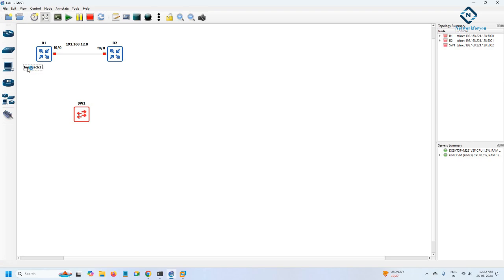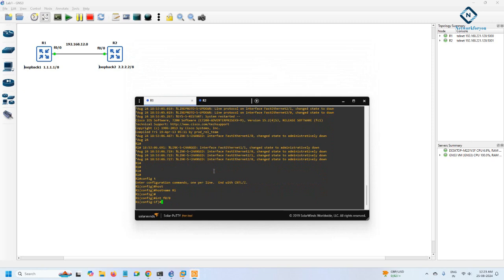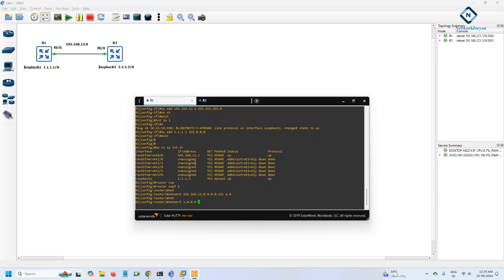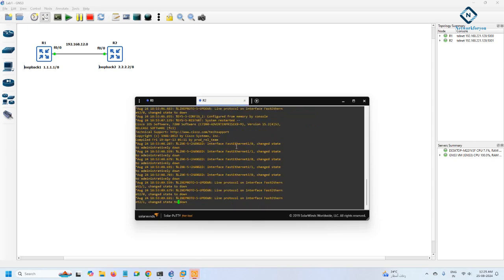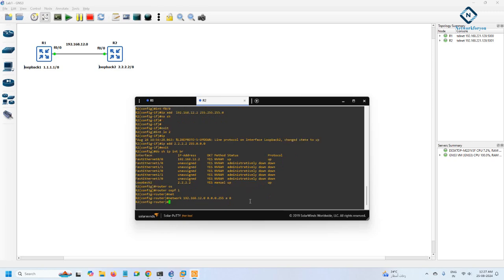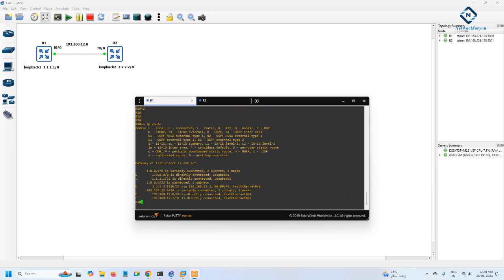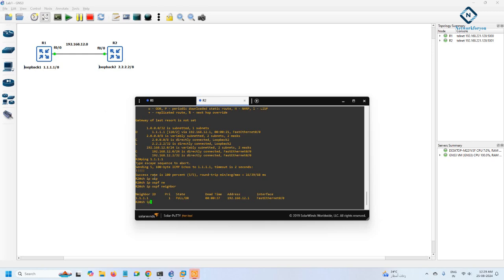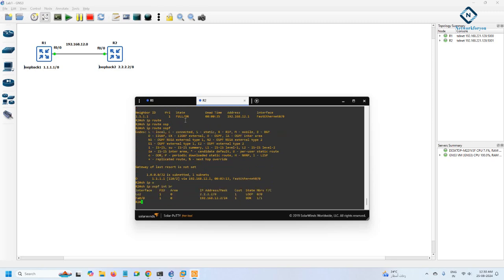10.OSPF Basic Lab in GNS3? | CCNA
10.OSPF Basic Lab in GNS3? | CCNA | GNS3
Hello Everyone,

In this video we are going to discuss OSPF Basic Lab in GNS3?
Thanks.

About us:
Thanks